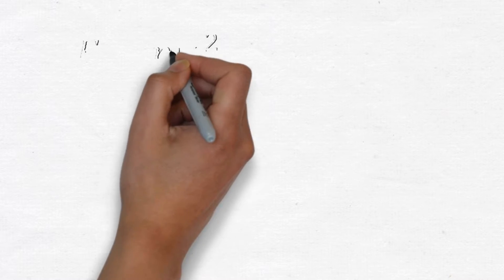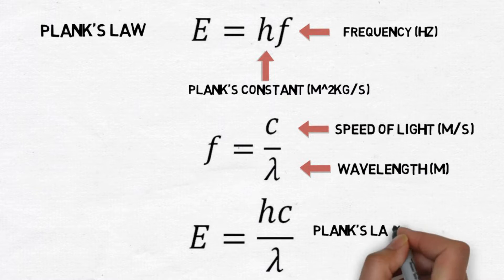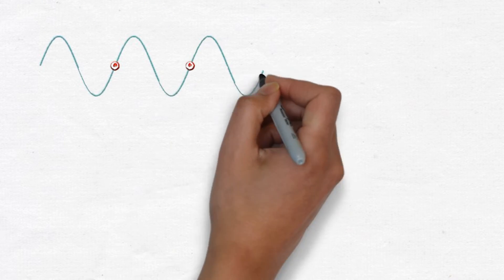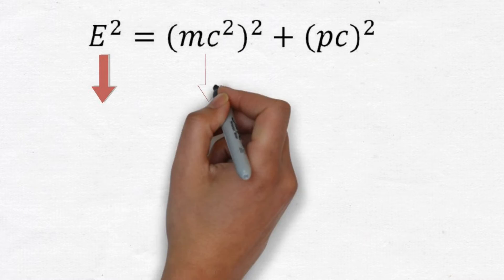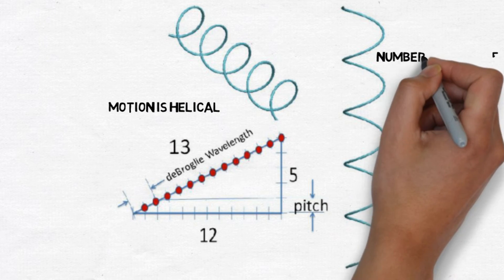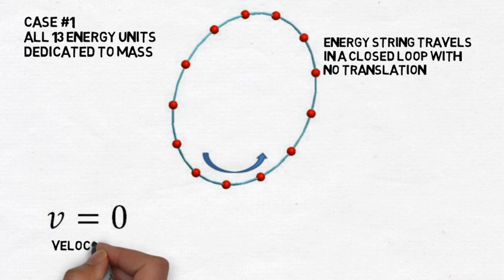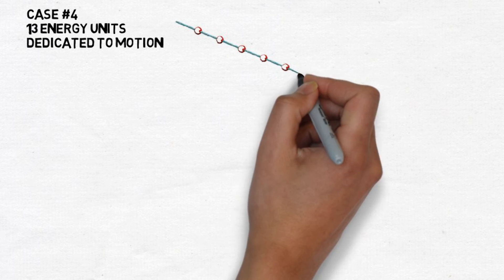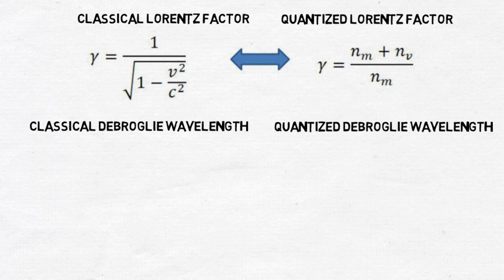New quantum derivation of E=mc^2 suggests deBroglie matter waves are helical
Combining Plank's Law with Einstein's mass momentum equation into a single quantized derivation, new insights are discovered into how energy forms mass and momentum.